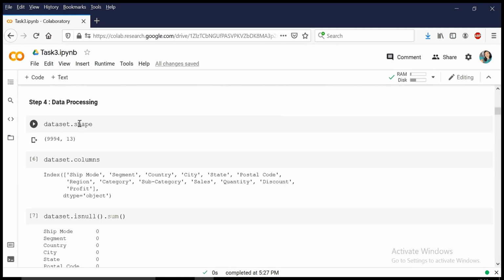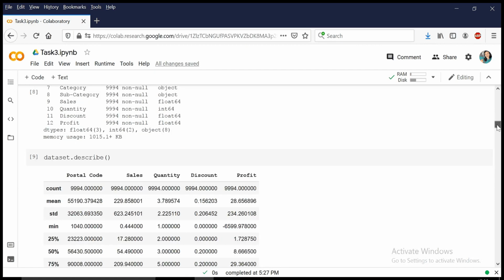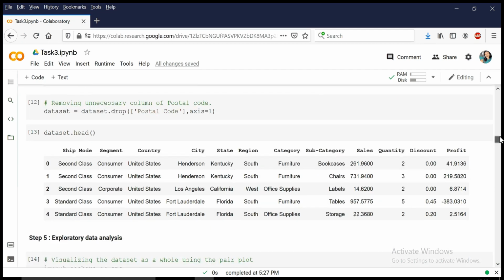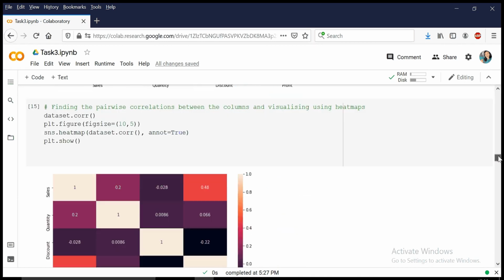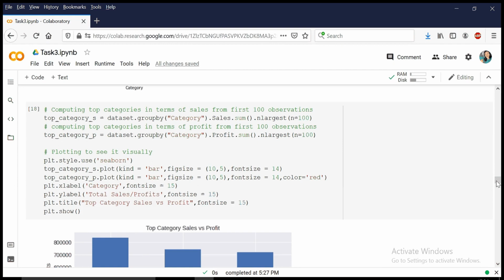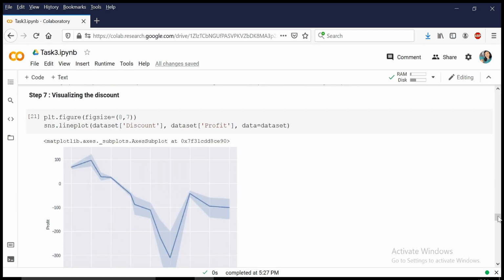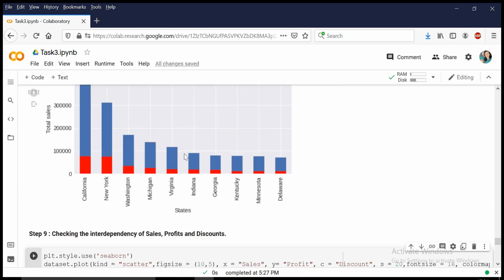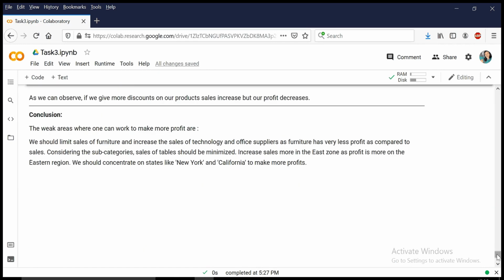GRIPMAY21 | Task 3 | Exploratory Data Analysis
Hey Everyone !!
Today I am sharing my Task 3 by Sparks foundation which is Performing Exploratory Data Analysis on dataset SampleSuperStore.